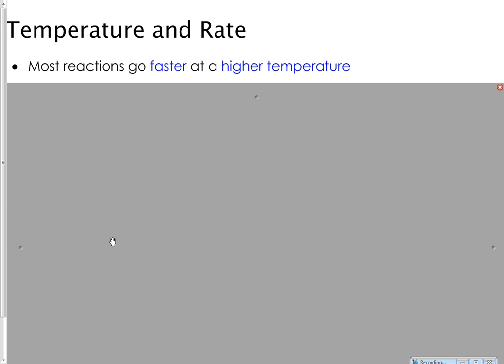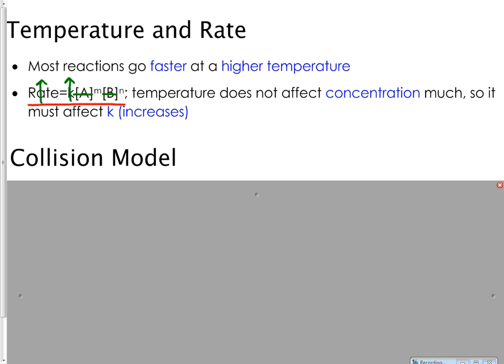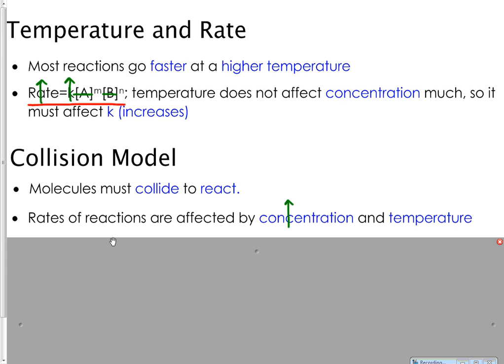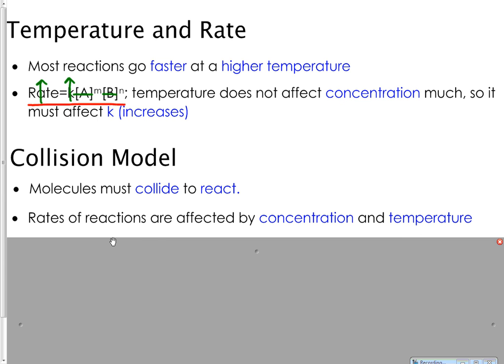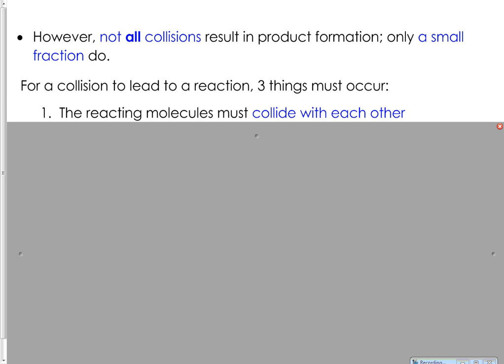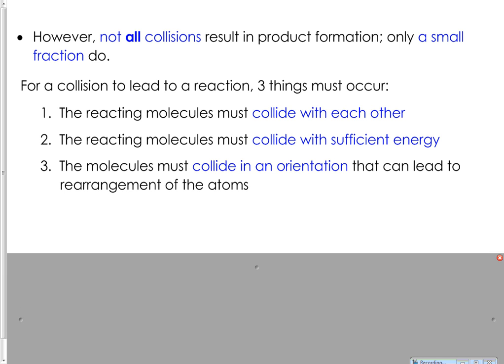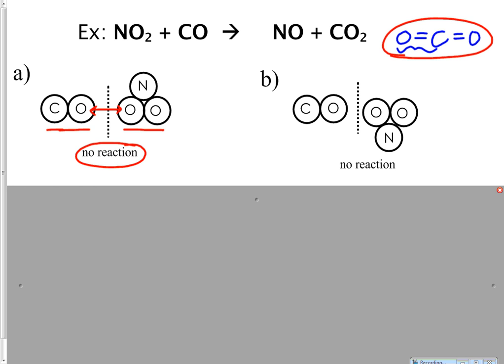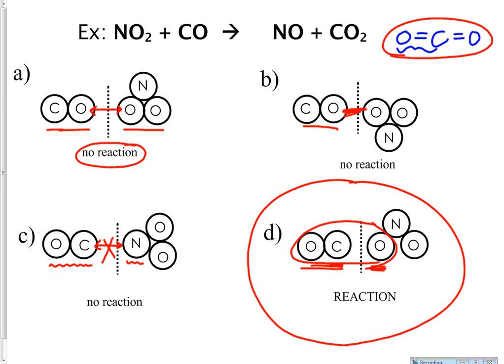Ch 14 Collision Model